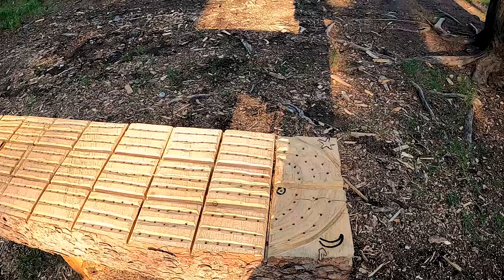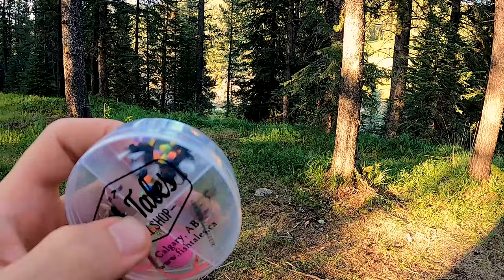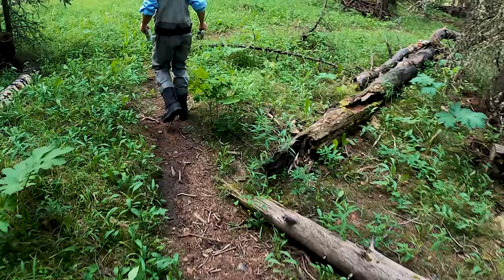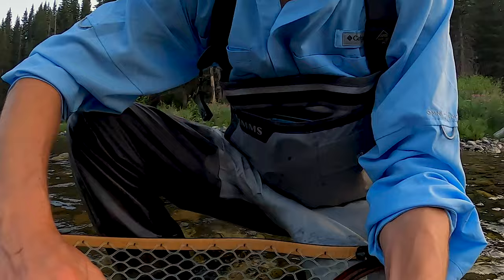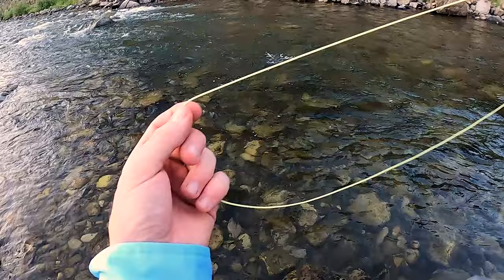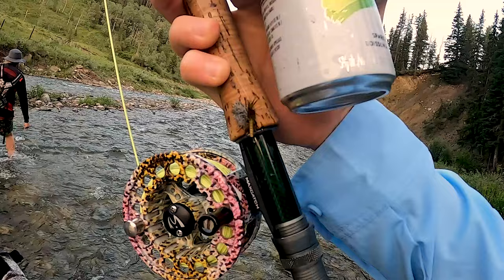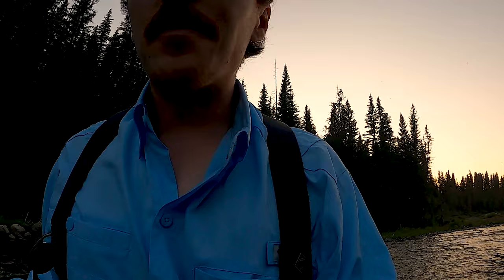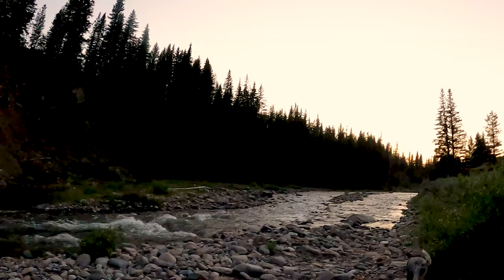SUNDOWN DRY-FLY ACTION: Fly-Fishing ALBERTA's Upper-Mountain Streams - Overnight Trip (PART 1)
Spent a couple night with the Minnow Hunters in the upper reaches of Alberta's border. Love me some PLUZ. Got into a couple beauties on the dry as the sun was falling. Absolute picturesque place to fish, land cutties on the dry, and share a couple with friends. Part 2 coming soon. Tight Lines.